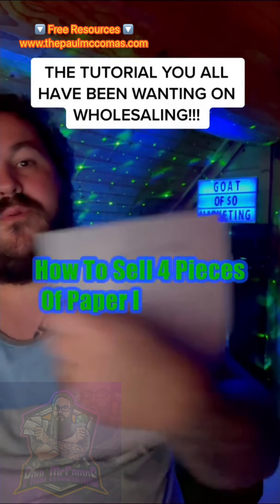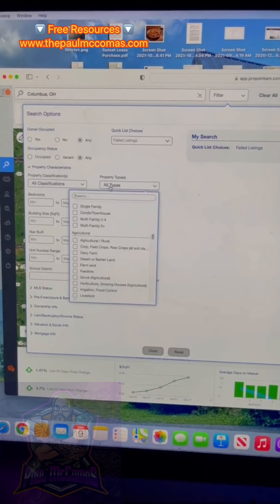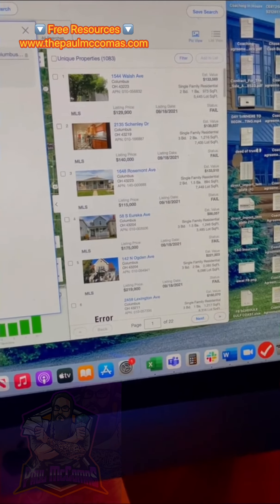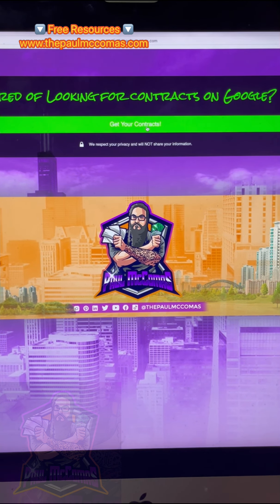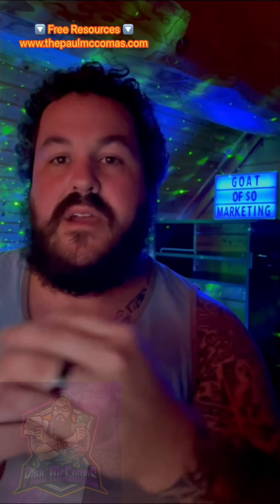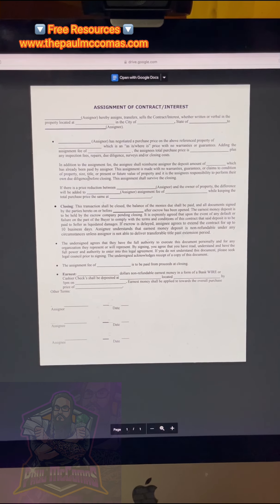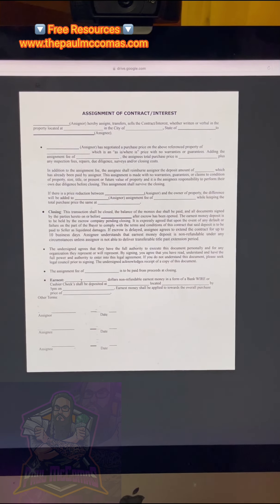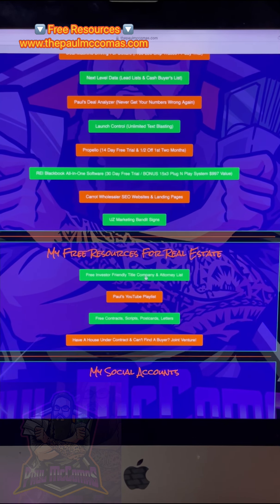How To Do Your First Wholesale Deal In 2 Weeks!